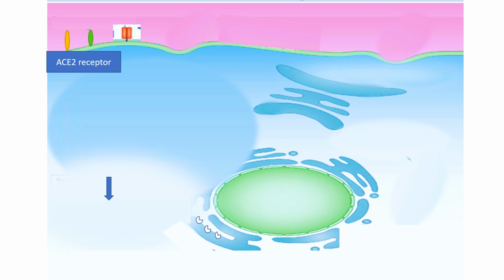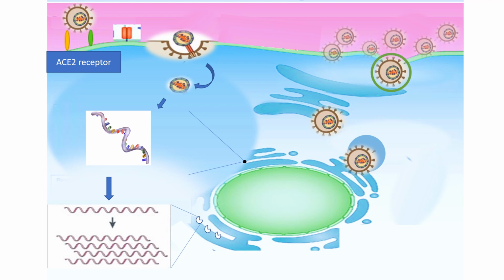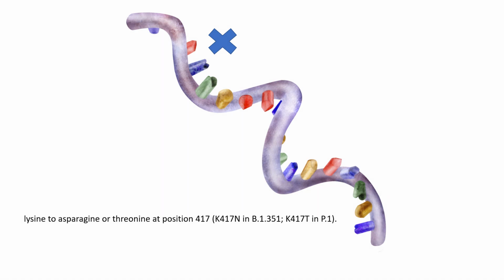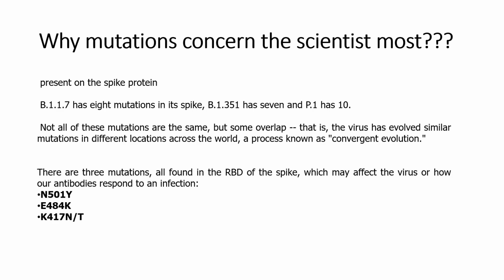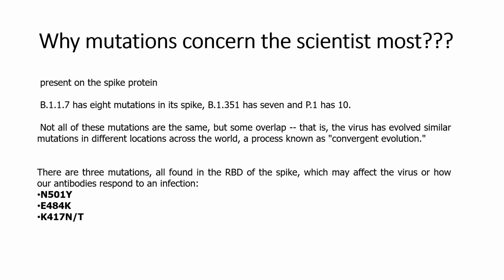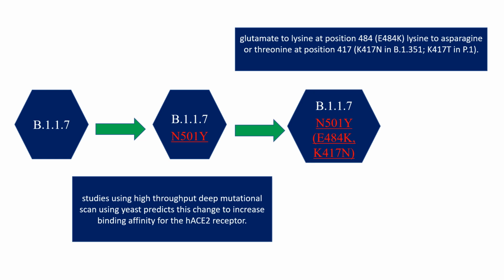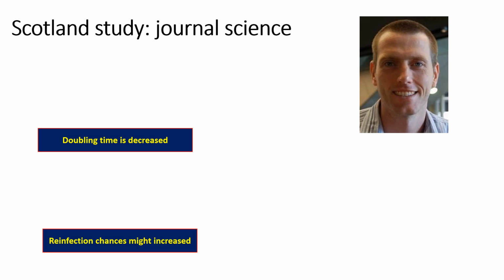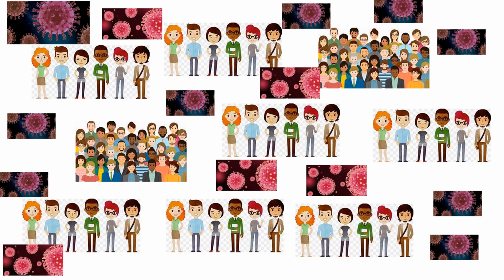Delta plus cases in INDIA. Are vaccines effective???